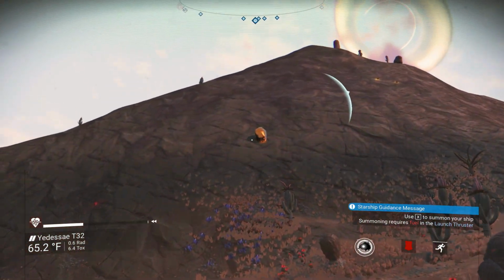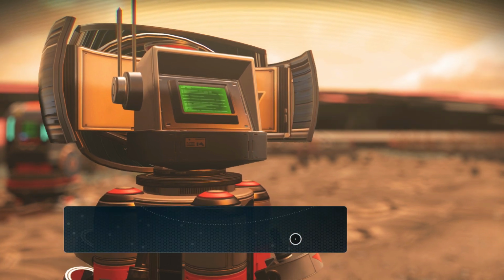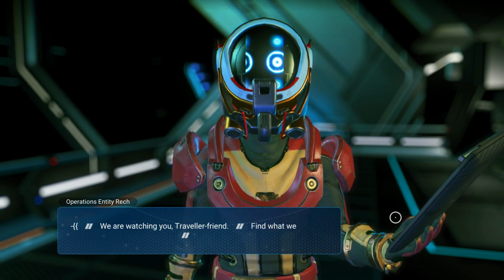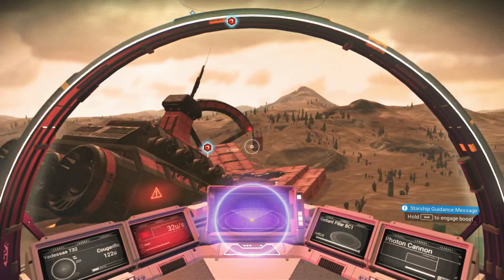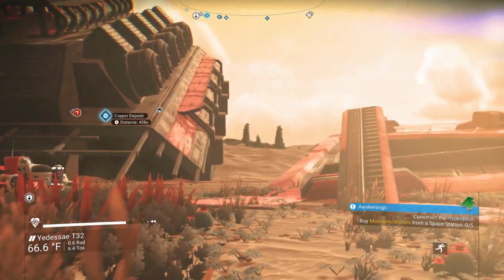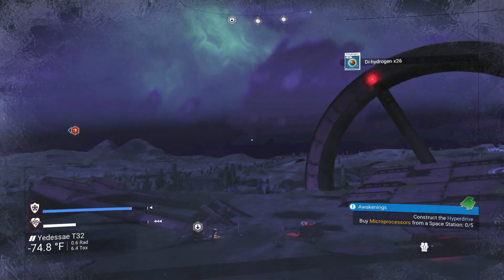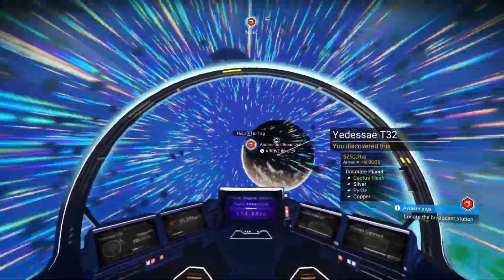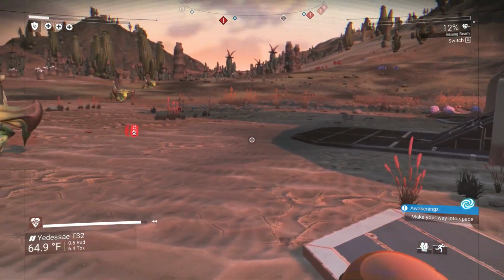No Man's Sky NEXT Guided Gameplay Episode 3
Episode 3 finds us wrapping up the tutorial section and zipping around in our fully functional Starship!